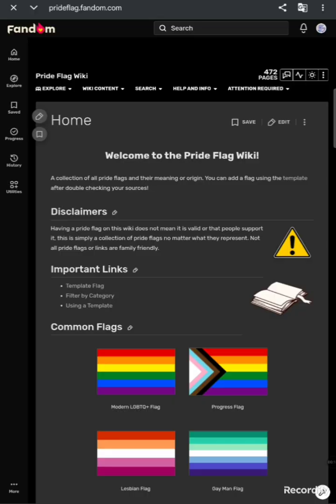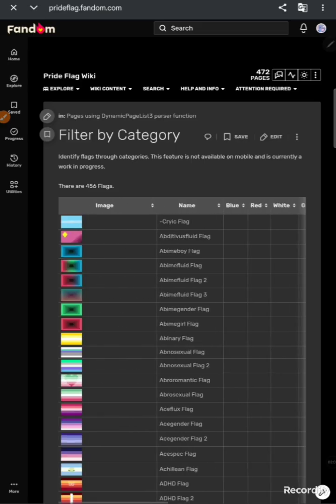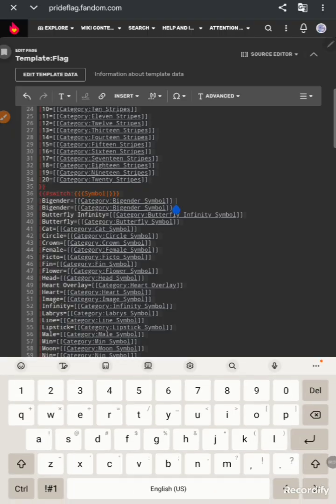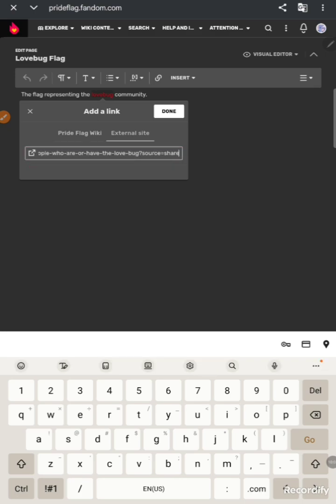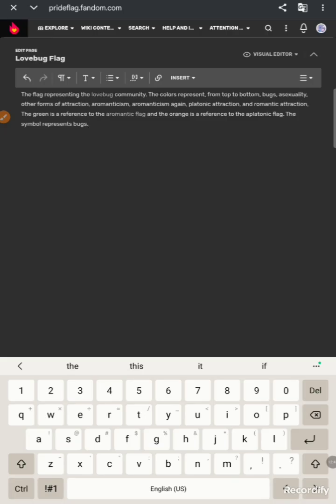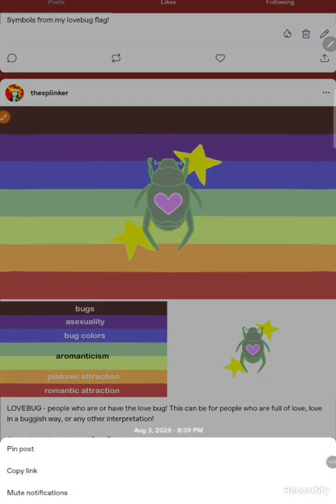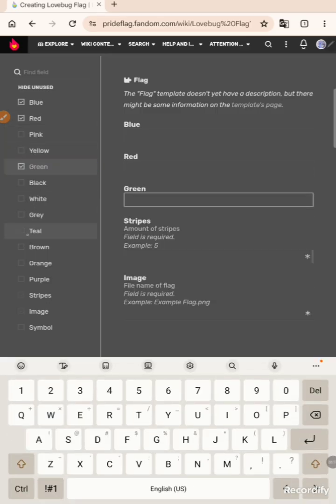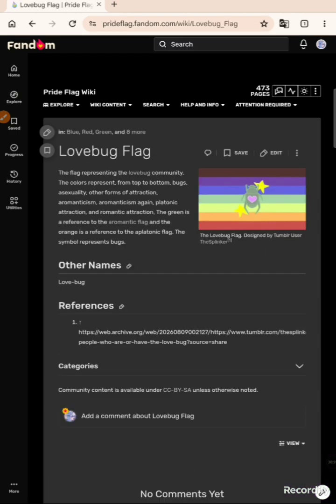(Mobile) How to Add Flags to Pride Flag Wiki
Questions? Join the server!